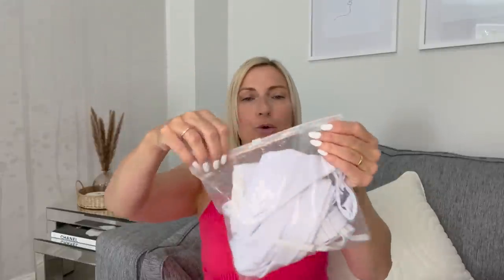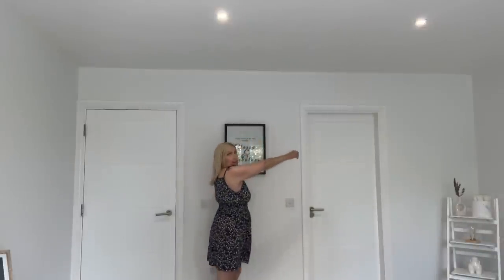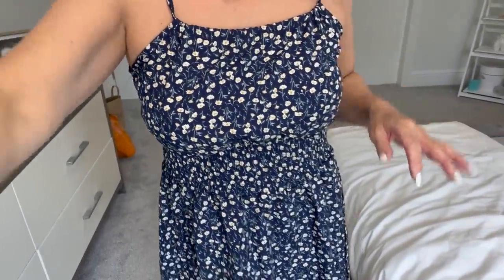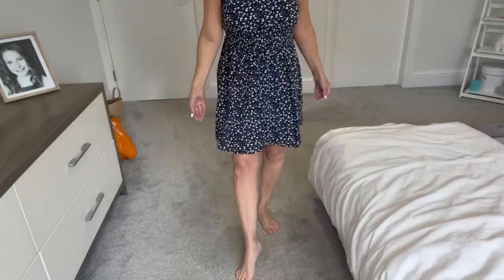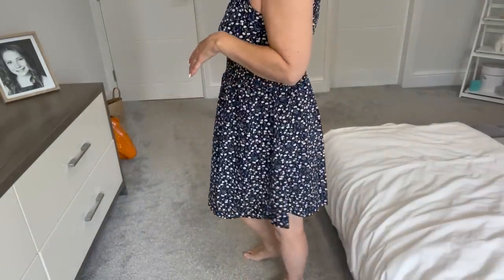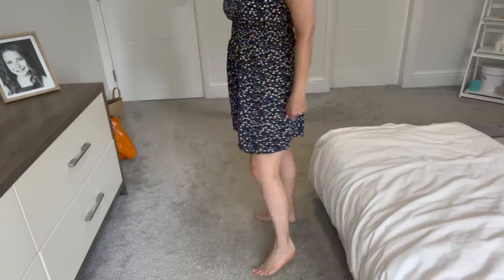MASSIVE TEMU HAUL - PART 2 / FASHION HAUL AND TRY ON / Emma's Lifestyle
Or use my code【dkf6957】on Temu App to claim.

Hi Guys, Welcome to part 2 of my huge haul from Temu - all fashion in this one.

Triangle Buckle Back Belted High Waist High Cut Solid Color Two Piece Bikini Sets Swimsuit￡8.49💰